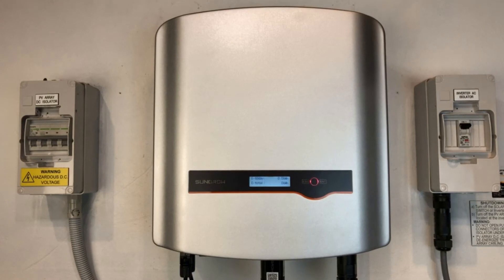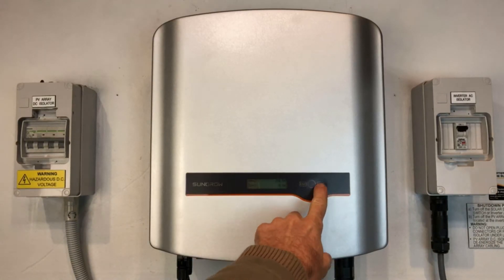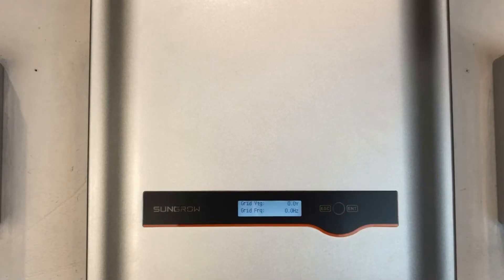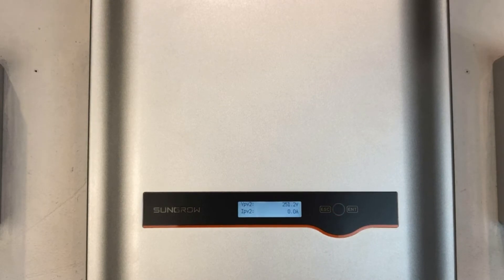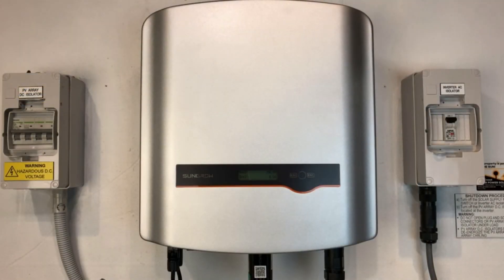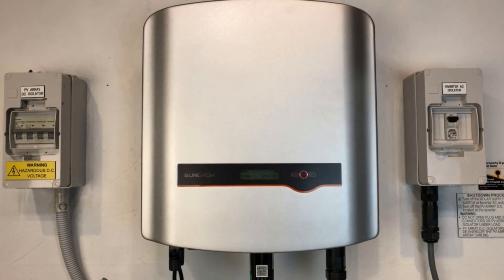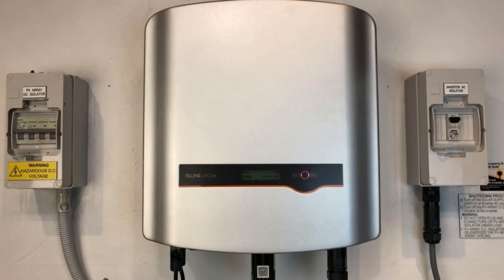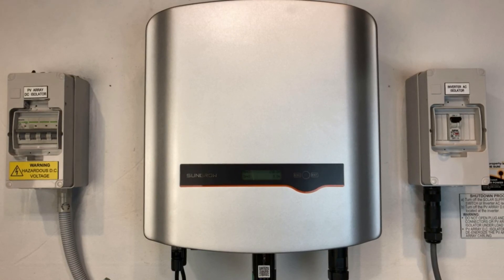Sungrow Solar Inverter Error 010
Is your Sungrow solar inverter showing an Error 010 message on the screen? If so find out what it means and what you can do about it here with Gold Coast Solar Power Solutions.